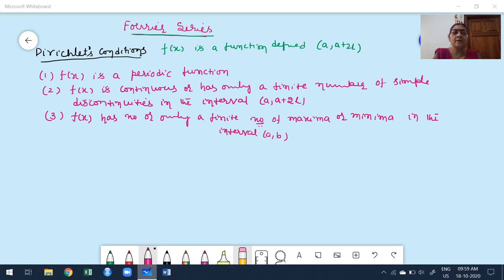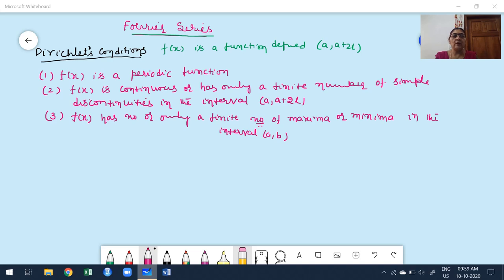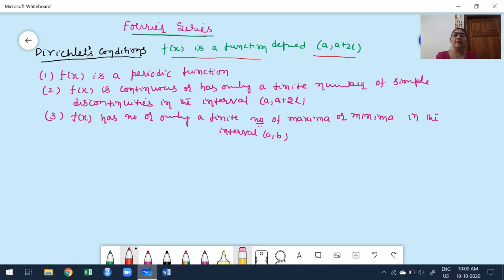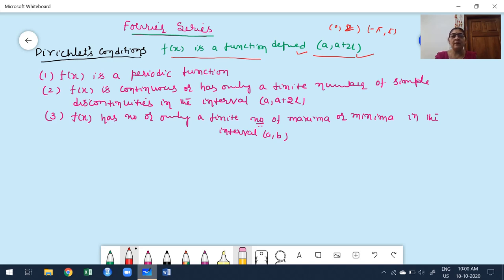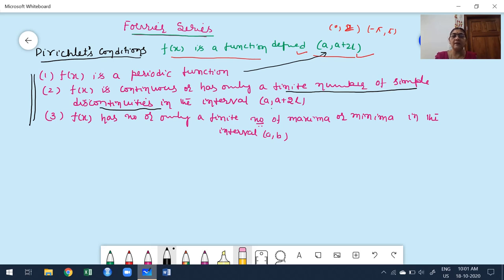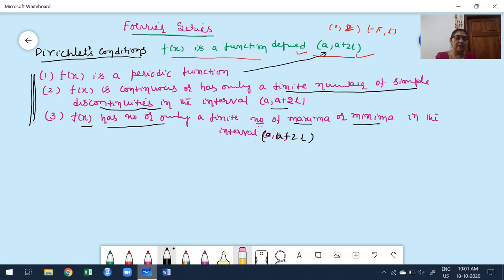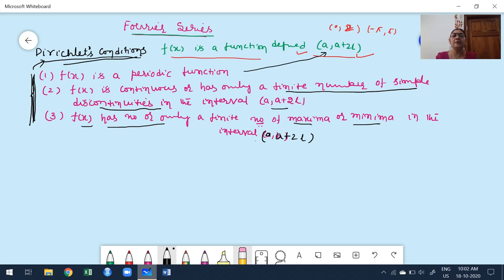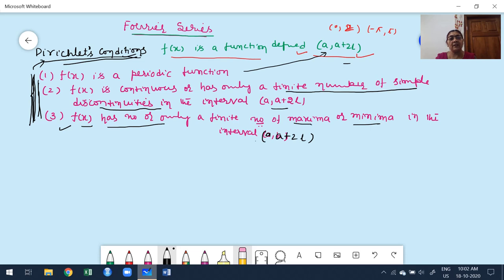Module 02 - Fourier Series Class 2